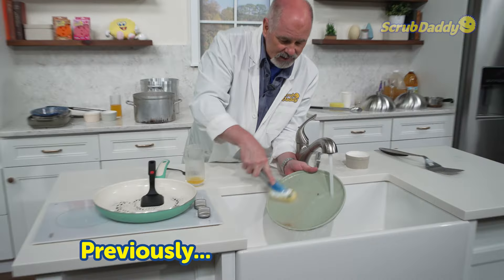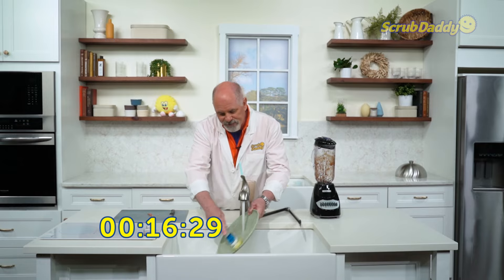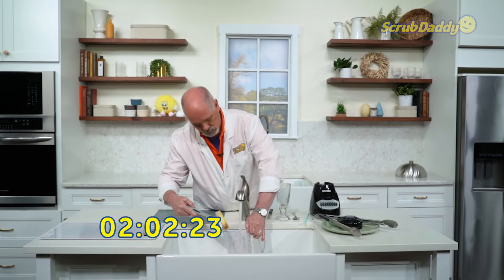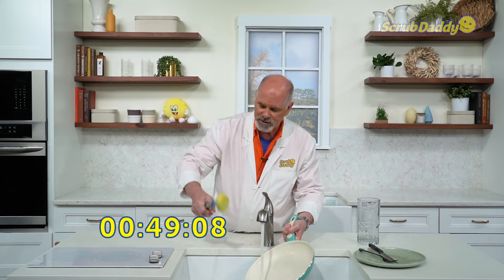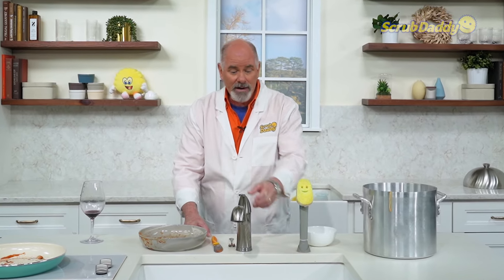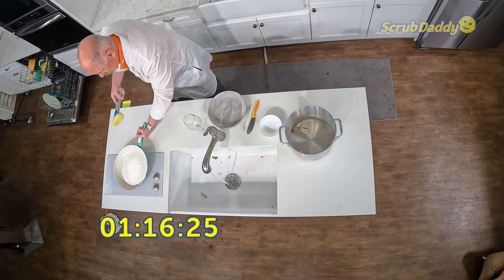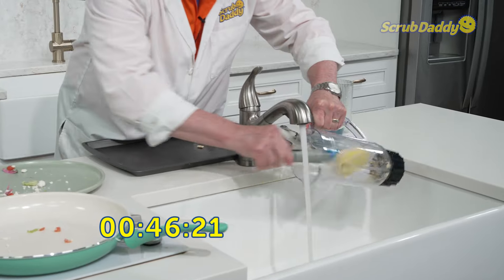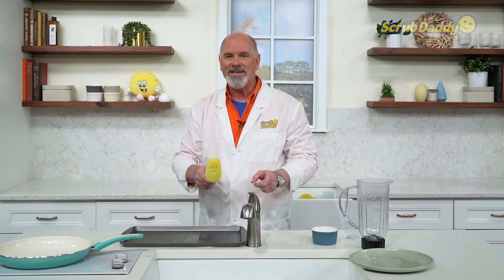The USA Is In Trouble!!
In this latest episode of the Scrub Daddy Summer Games, the quarterfinals kick off between the USA and Poland as well as Italy going up against Greece.

The United States send out a classic meal: Hamburger, hot dog, French fries and a chocolate milkshake. A tough mess to clean up that requires not only a Dish Daddy, but a BBQ Daddy as well. Up against that mess is Poland, who whipped up kielbasa, pierogies and kvass.

In the other quarterfinal matchup in this video, Italy takes on Greece for the battle of the Mediterranean. Italy cooked up spaghetti with sauce, grilled chicken, side salad and a glass of red wine. Another tough mess that takes a bit of time to clean up sauce off a pan. Greece sent out a shredded lamb gyro, hummus, pita and a glass of portokalada.

Which dishes cleaned up faster and will be moving on to the semifinals?! Stick around and see who will be going up against the winner of Japan vs. the U.K. and Canada vs. China.

00:00 - Round 1 Recap
00:21 - USA vs. Poland
03:56 - Italy vs. Greece

You still haven't bought a Dish Daddy, have you? WHAT ARE YOU WAITING FOR?!?!?!